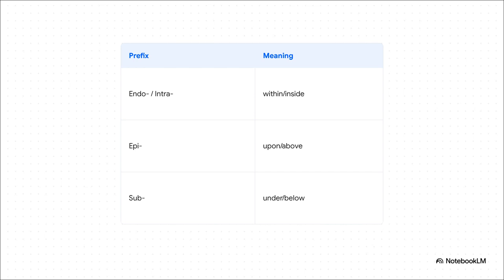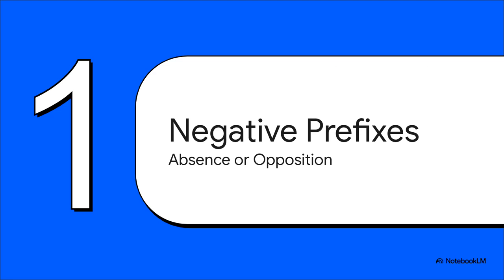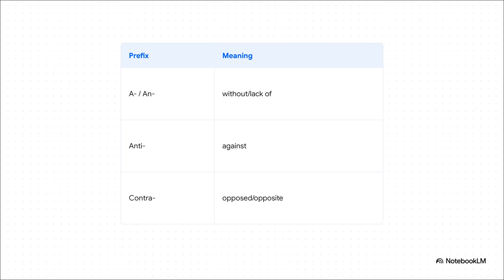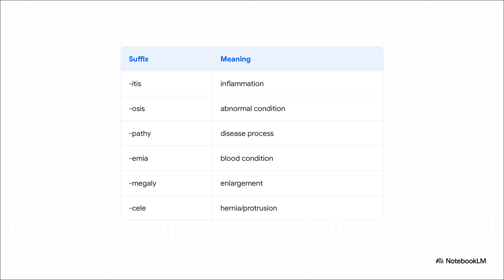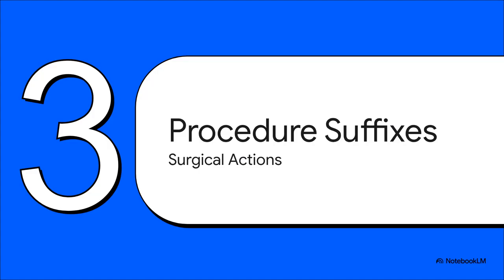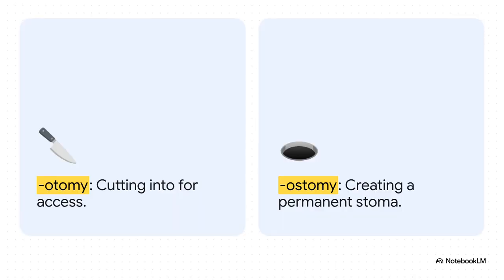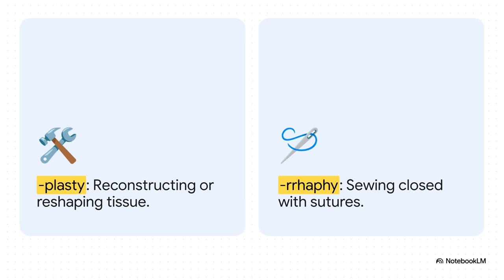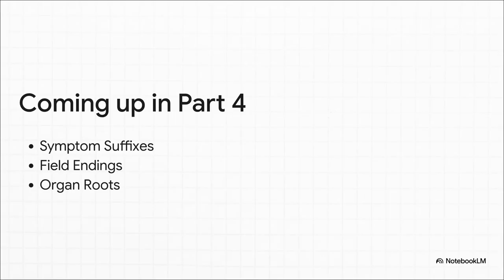CPC Exam Prep Series Part 3 :Prefixes & Suffixes